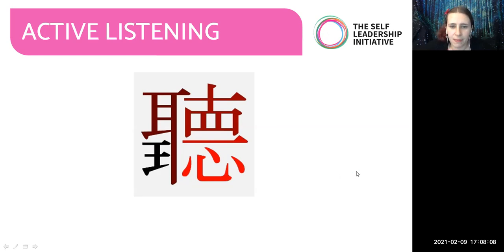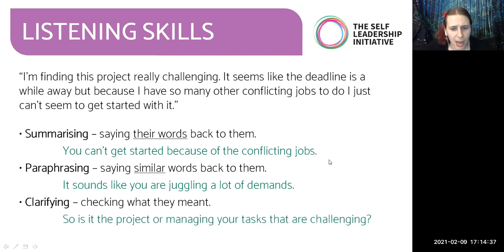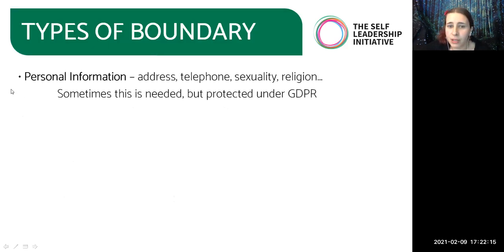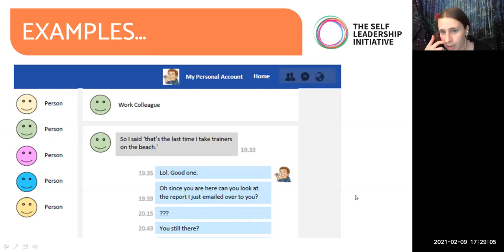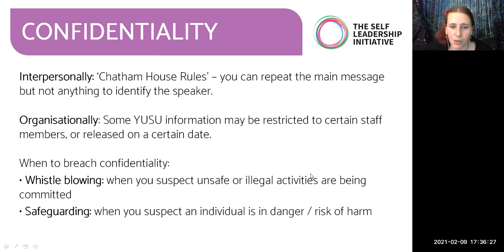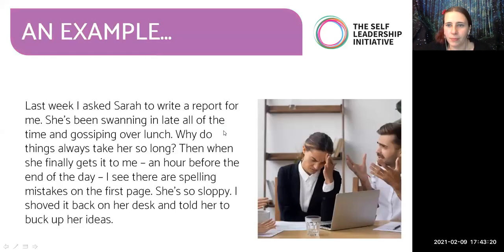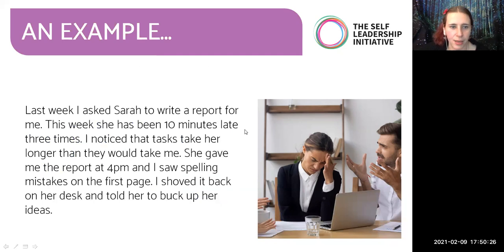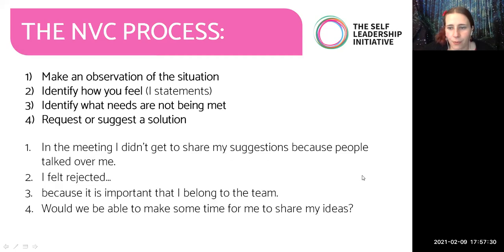Introduction to Professional Communication // YUSU Elections 2021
Please note: captions are auto-generated. We are working as quickly as possible to edit these to ensure full accuracy.